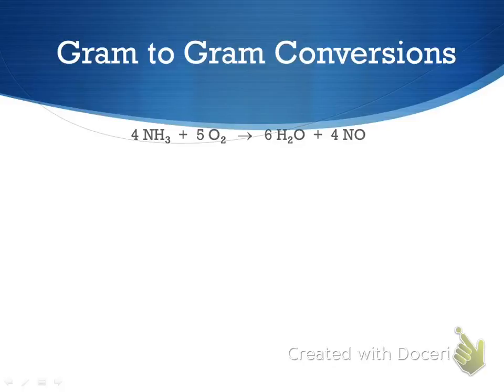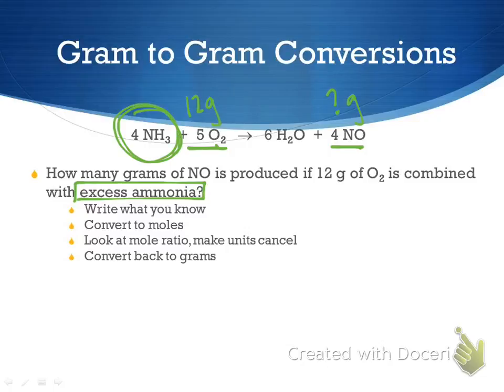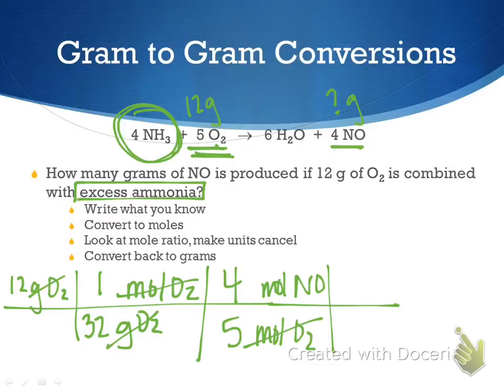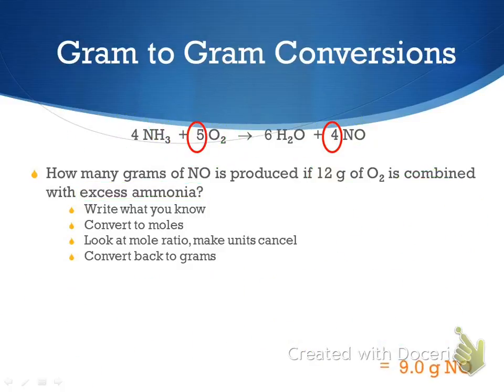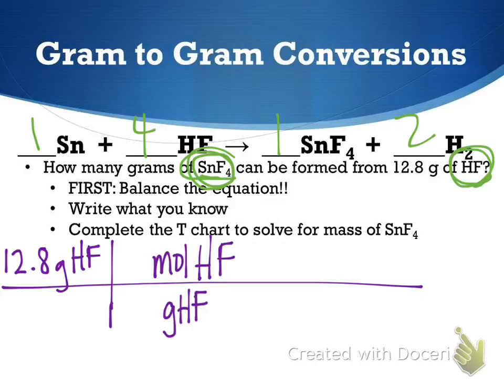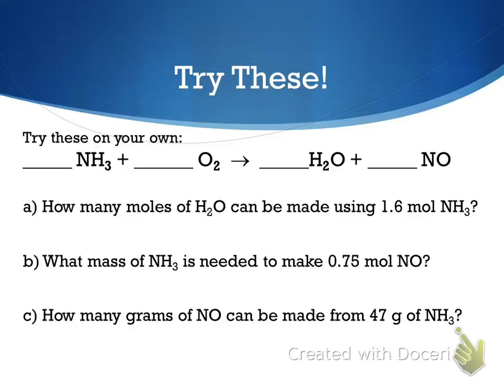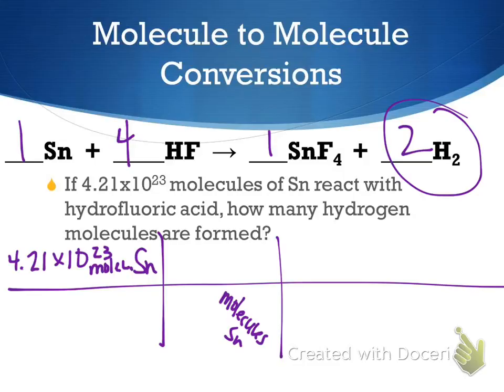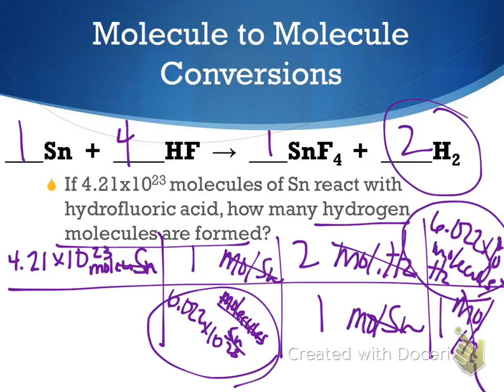Hon Chem gram-gram stoichiometry 2.21.17